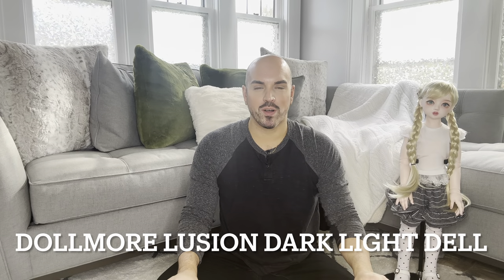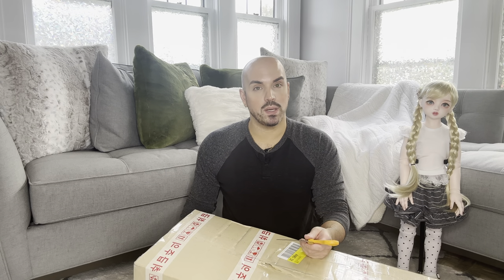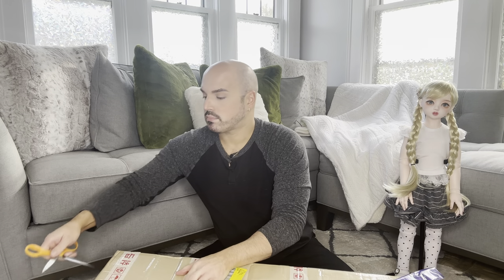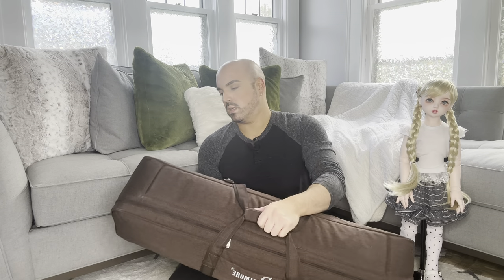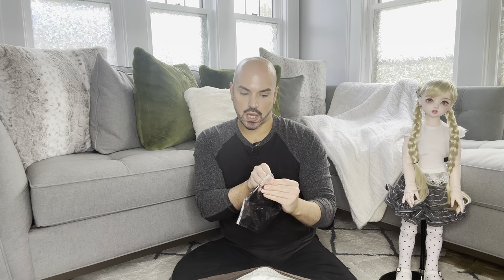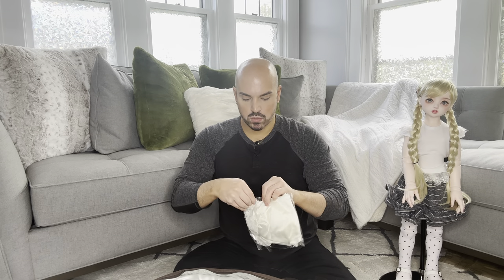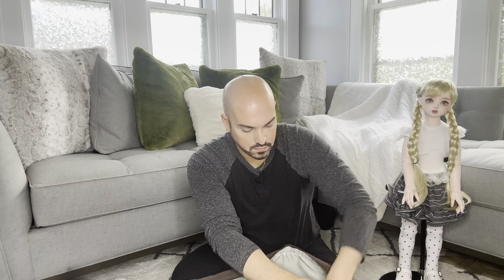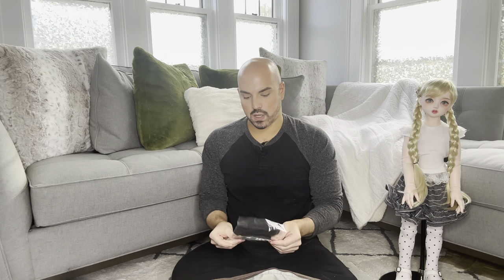Dollmore Lusion Dark Light Dell Unboxing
I’m unboxing my new limited edition Dollmore Dark Light Dell.